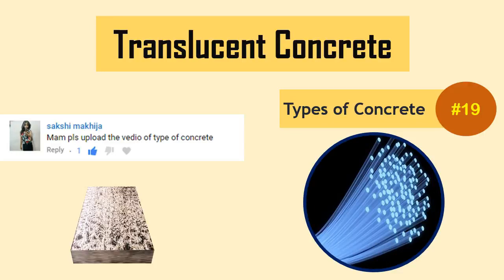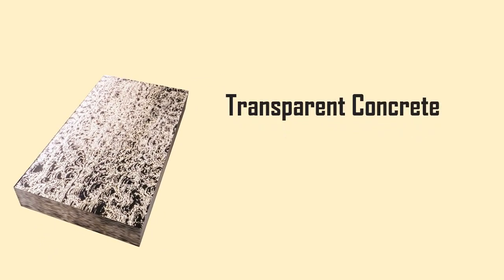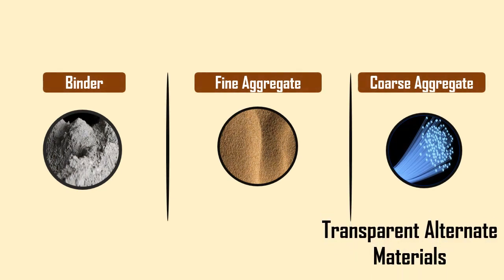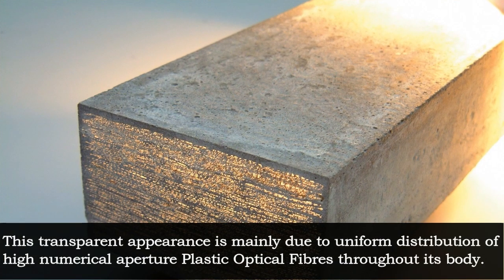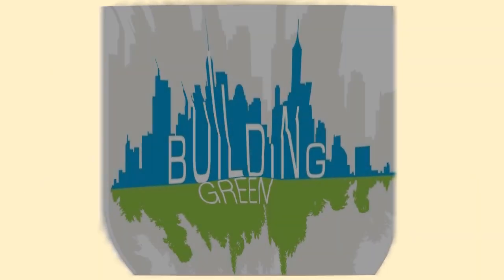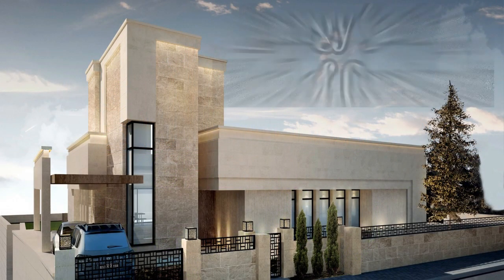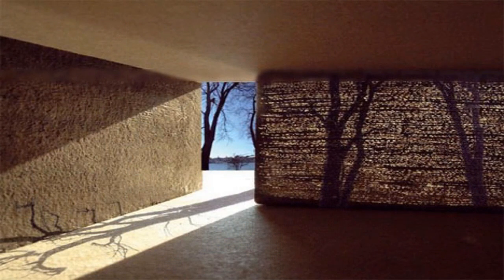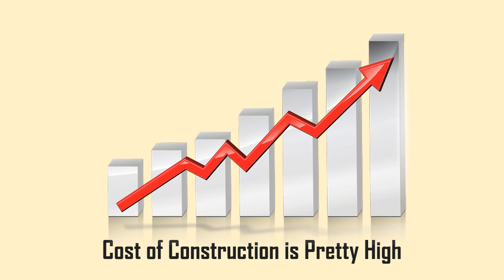What is Translucent Concrete? || Transparent Concrete || Types of Concrete #19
This video (Animation, Animated Video) explains the concept of Translucent Concrete (Transparent Concrete, Light Transmitting Concrete).